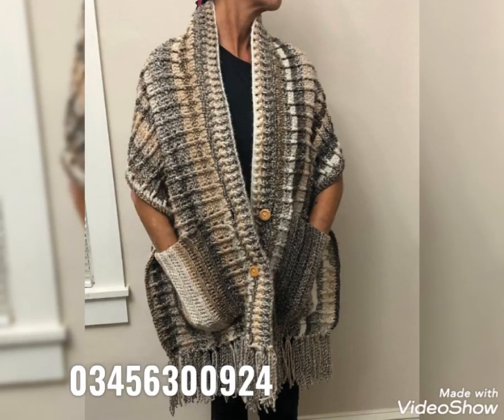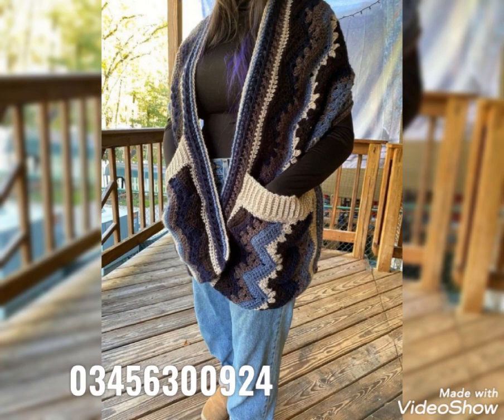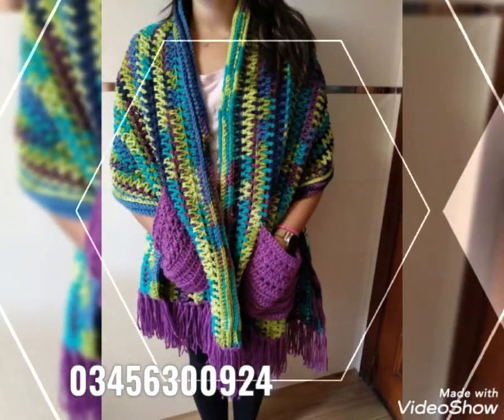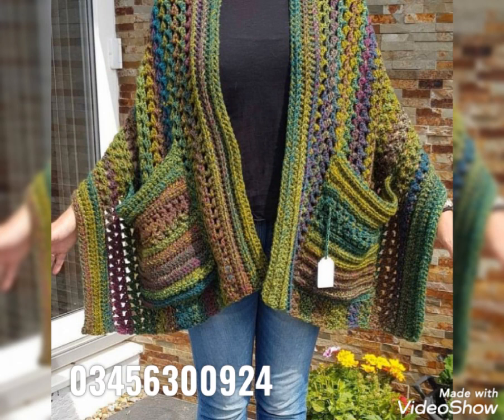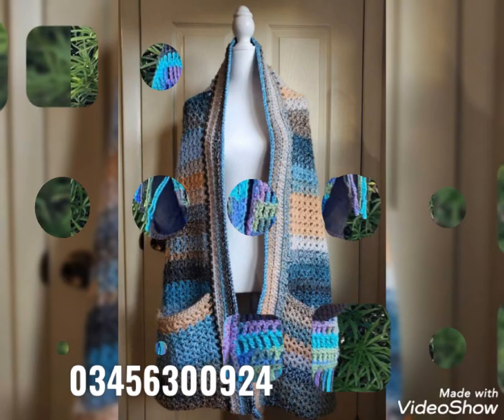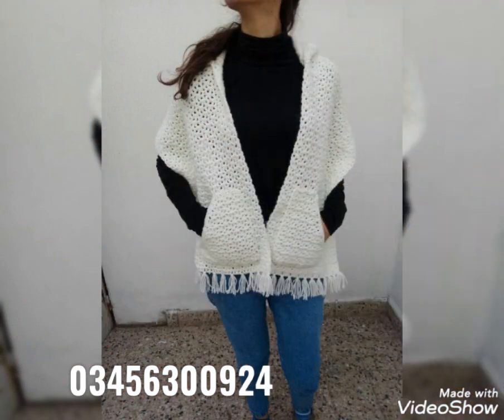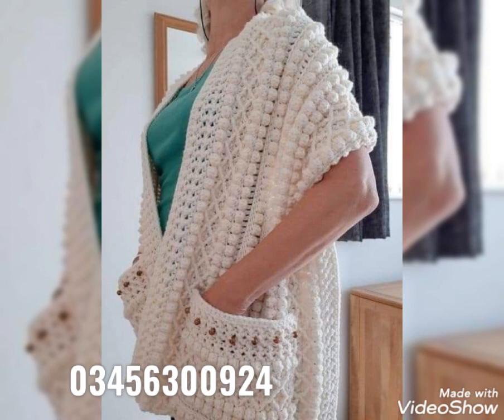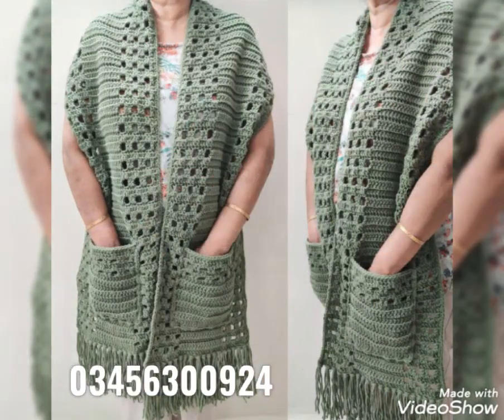Handmade Crochet Pocket Shawl designs for women // How to buy